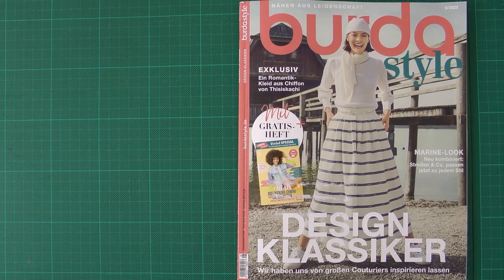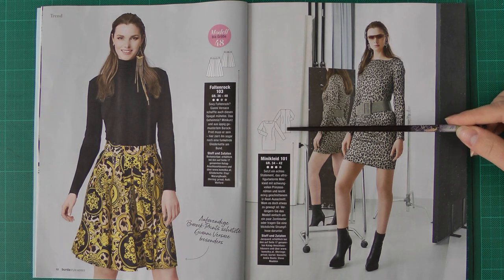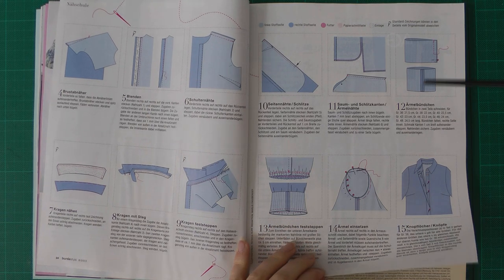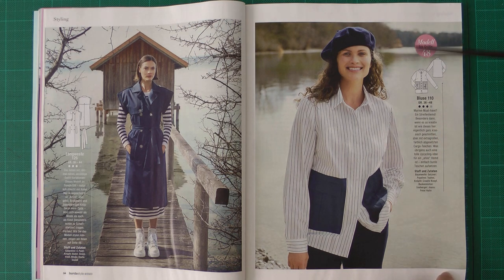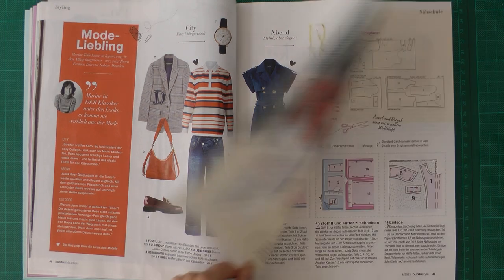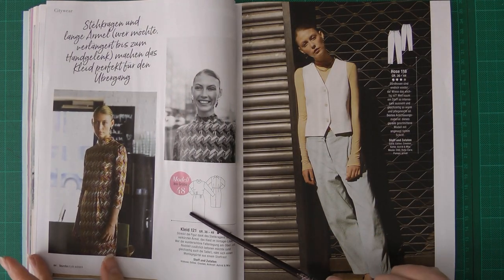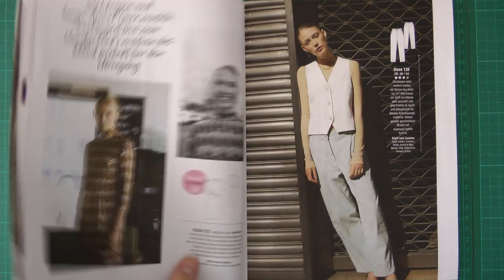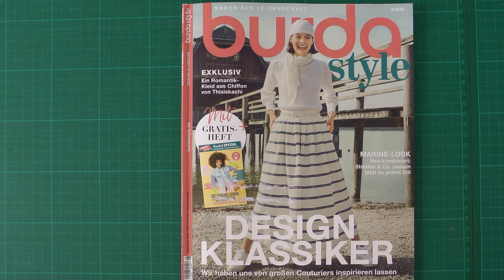Burda 8/2023 full review Burda8 NEW Burda Style All the patterns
The latest Burda Style, issue  August 8/2023 , take a look with me at the latest patterns! :)
Happy sewing and till soon! xx

Sewing magazines 2023, new sewing patterns, sewing inspiration, burdastyle burda style